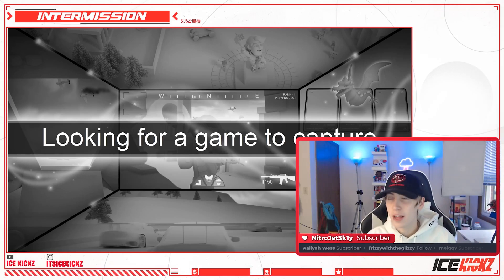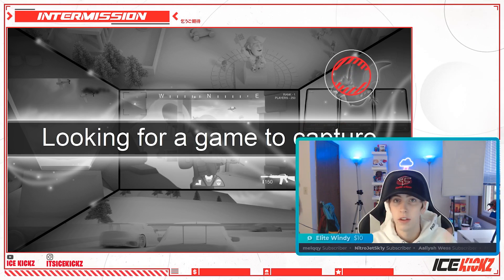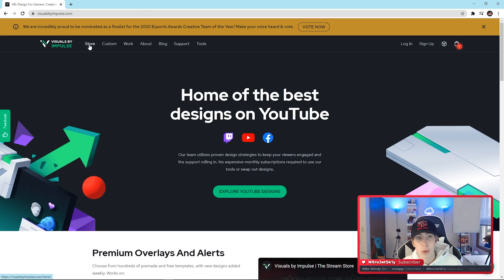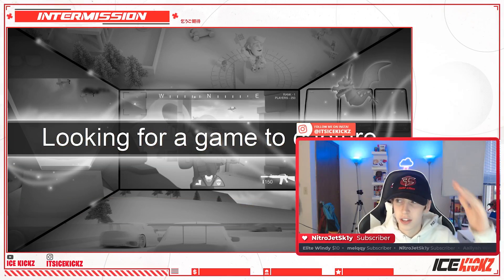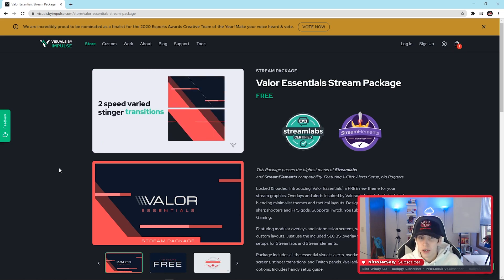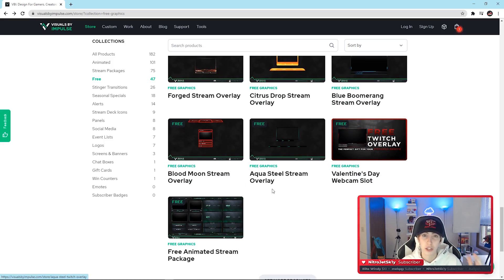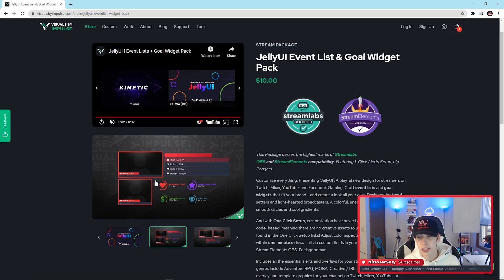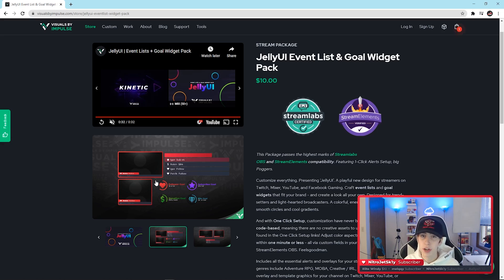Where To Find FREE Stream Overlays! SLOBS + OBS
Short video on where you can find cool (and free) animated stream overlays!

0:00 Intro
0:58 My Stream Setup
2:10 Visuals By Impulse/Free Overlays
7:32 Outro

🎵Music